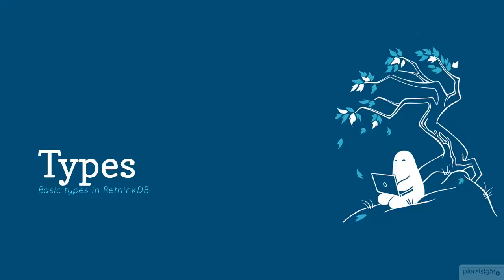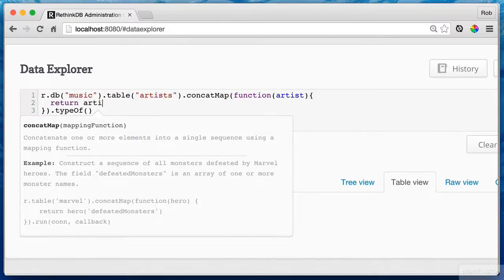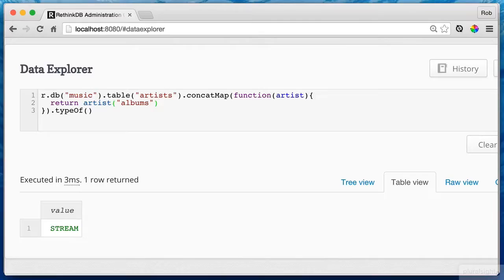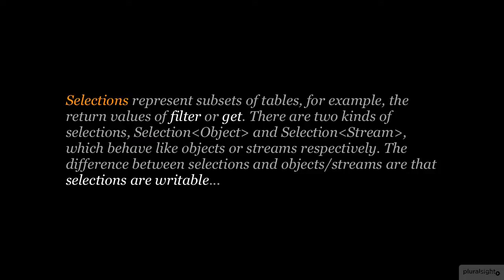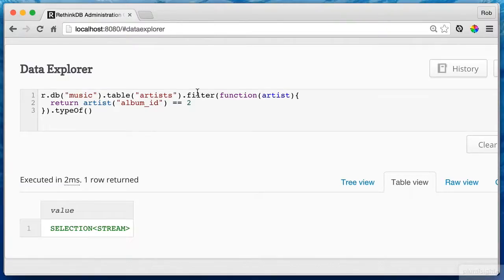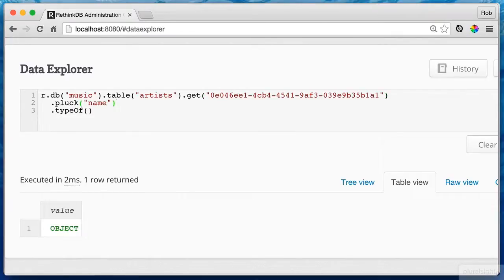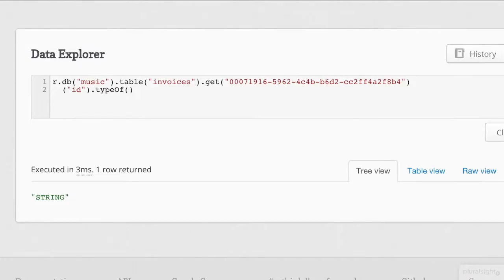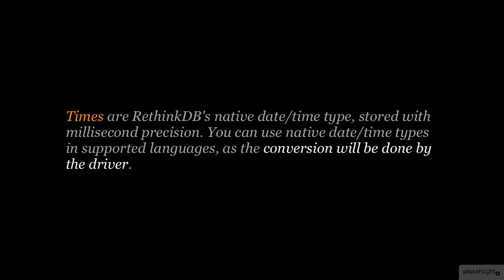NoSQL Fundamentals - Next generation NOSQL database -Types